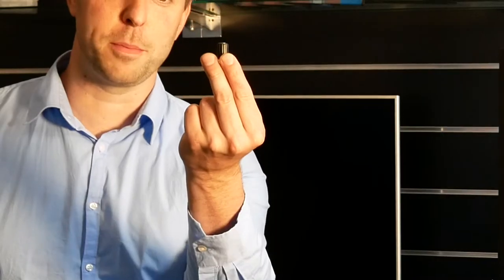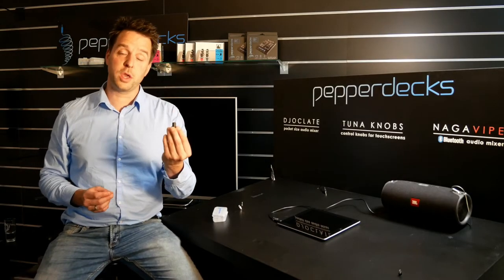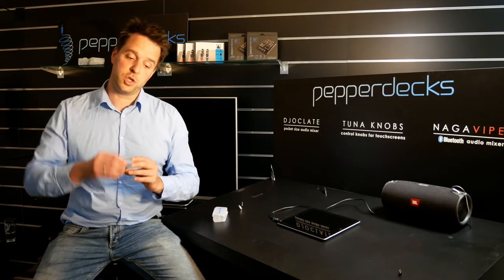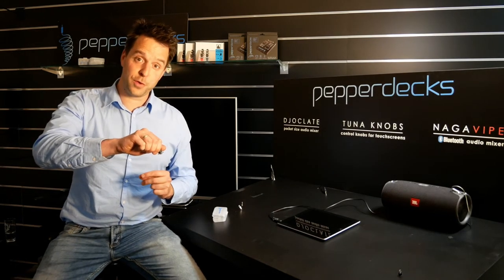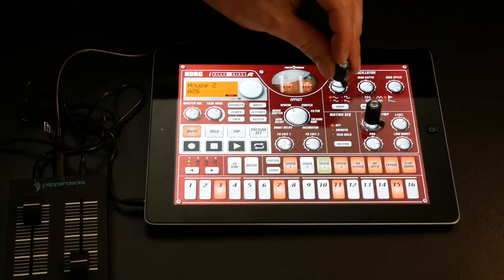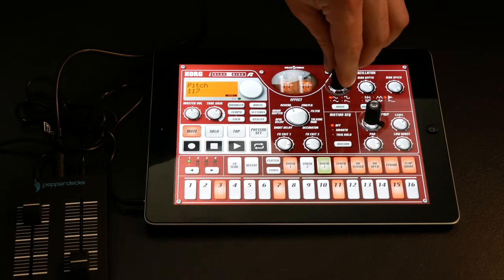Tuna knobs Introduction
A short introduction on the Tuna Knobs: Analog knobs for on your touchscreen device!